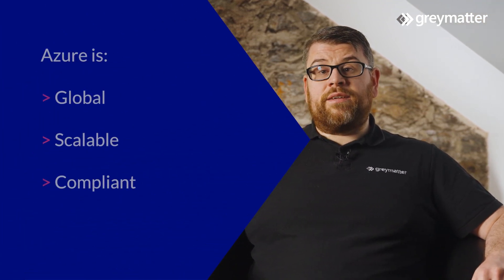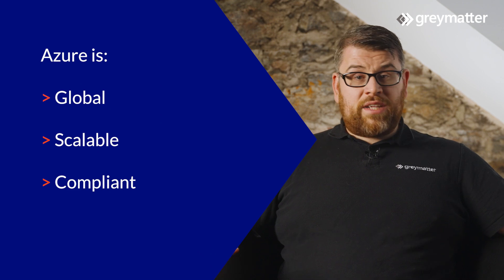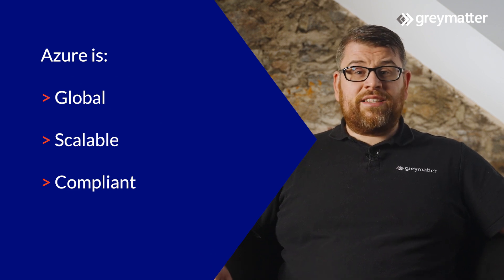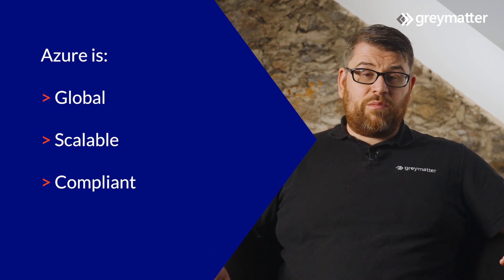Microsoft Azure 101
The first in our mini-video series on Microsoft Azure. Our Azure Solution Specialist, Sam Barnes, gives an overview of the key benefits of moving to the cloud and particular features of Microsoft Azure.

If you’re just getting started on your journey to the cloud, this short video gives you a concise overview of some of the basics.

Chapters:
0:00 - 0:59 Intro
1:00 - 1:28 What is Cloud?
1:29 - 3:59 Why Azure?
4:00 - 4:13 Outro